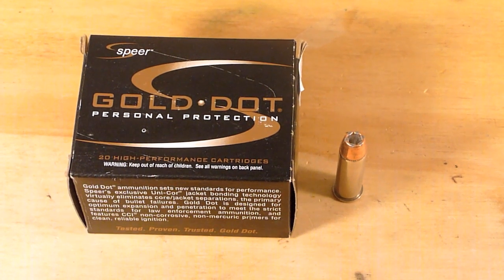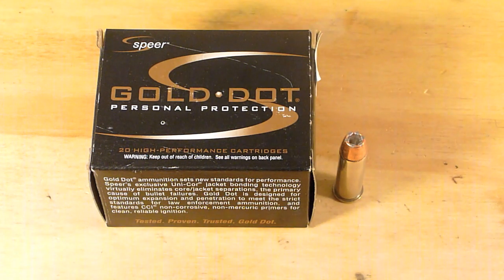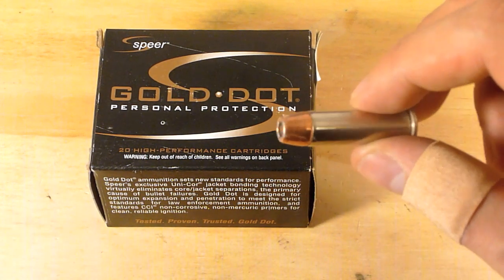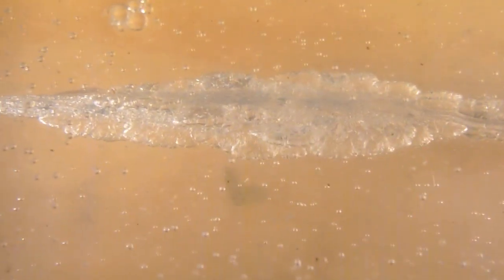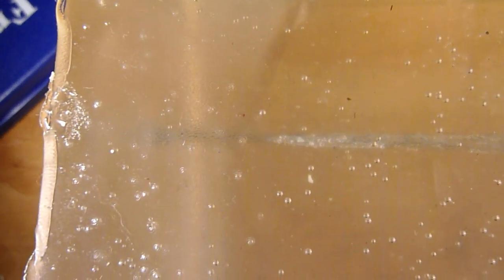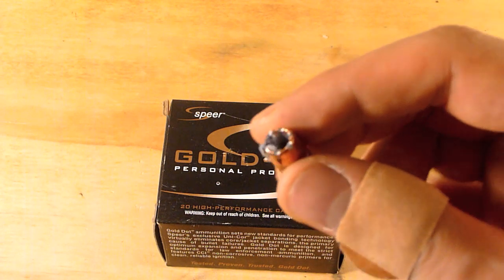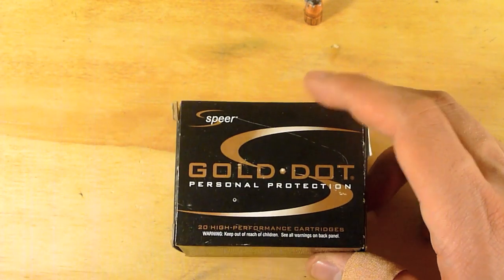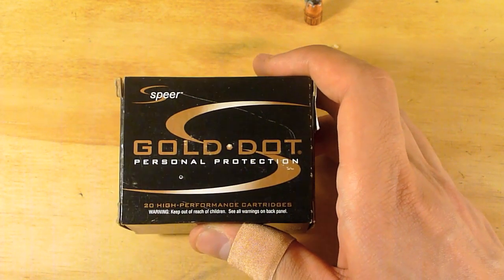Clear Ballistics Gel: Speer Gold Dot .38 Special +p 125 grain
Testing out Speer's Gold Dot in .38 special +p to see how it preforms in a short barrel revolver.  This features the 125g GDHP bullet.  This is a +p load.  Gold Dot's are one of the higher rated cartridges out there and are well regarded.  We are shooting it from a Smith and Wesson j frame revolver (642) and using Clear Ballistics Gel FBI gelatin block.  We will be shooting through 4 layers of denim as per the IWBA standards.  We will also be chronographing the load.